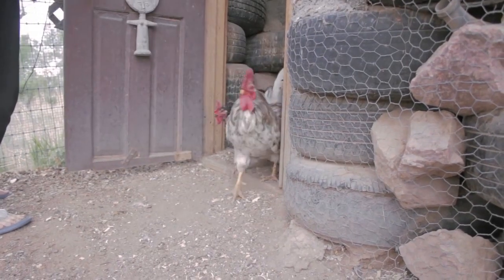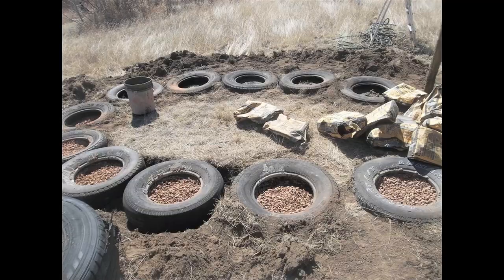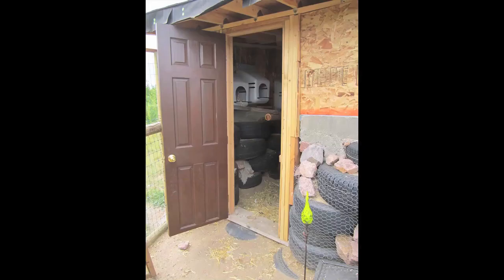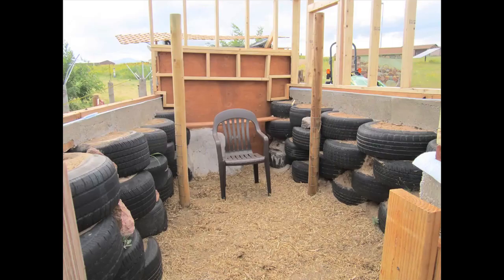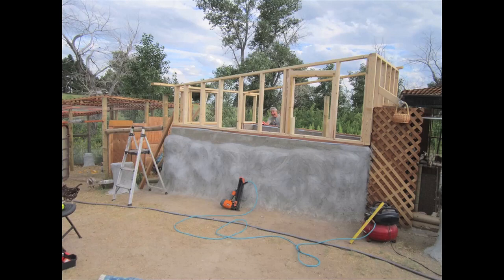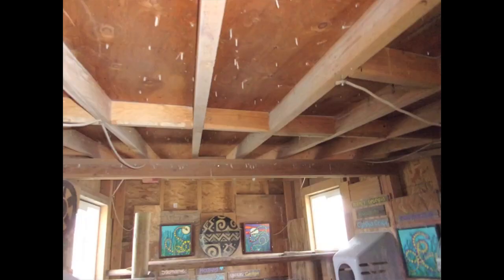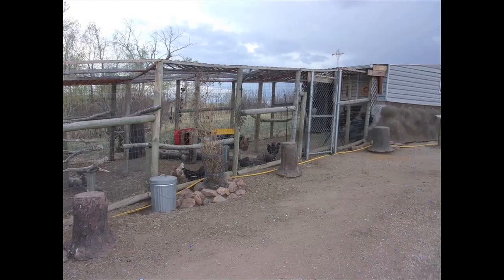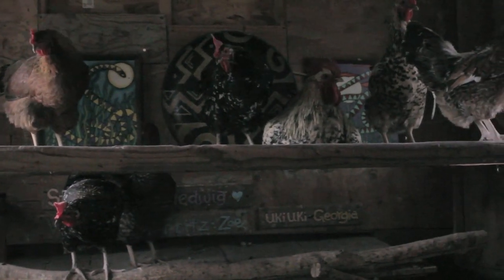Chicken Coop Made of Tires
This video describes the construction process for building a chicken coop out of tires.  Prior to this, we had built our home out of tire bales.  The video describing the construction of the home is also available on this channel.  We have a number of chicken coops, but this is the favorite of the chickens.